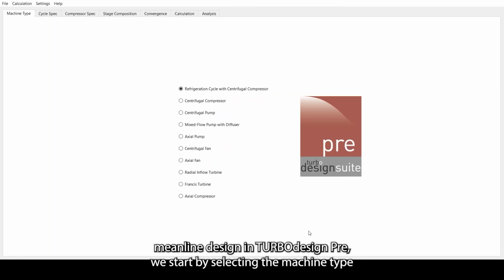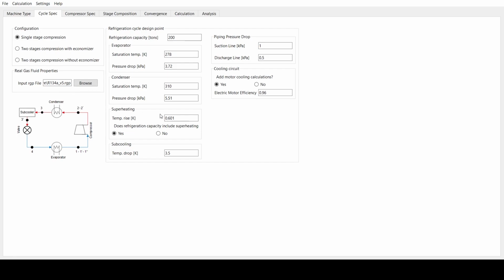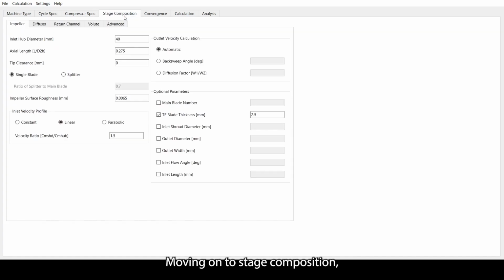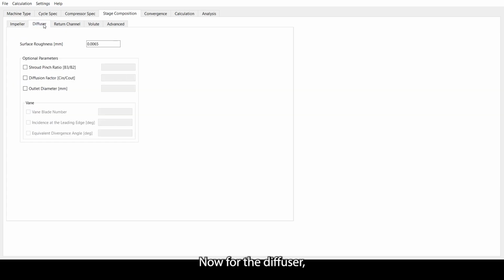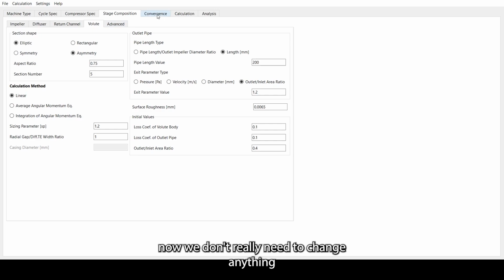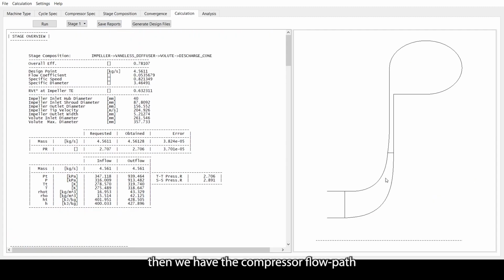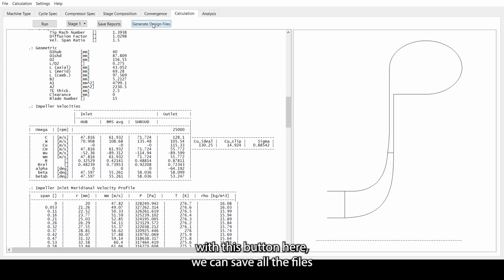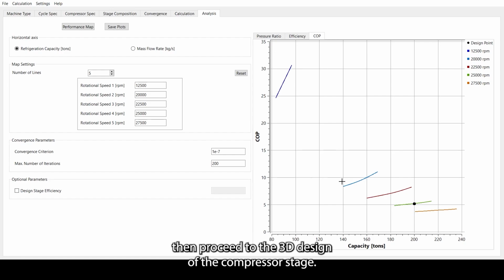Software Demo: Refrigeration Cycle Analysis and Meanline Design of a Chiller Compressor with TD Pre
This software demo shows how to perform simultaneous refrigeration cycle analysis and preliminary sizing for a chiller compressor stage, consisting of an impeller, a vaneless diffuser and a volute using our meanline code TURBOdesign Pre.